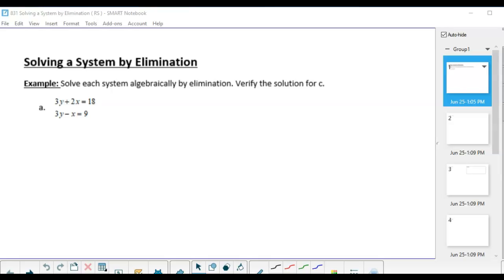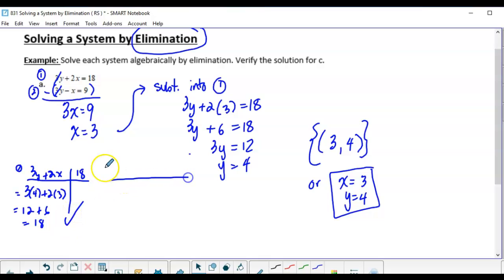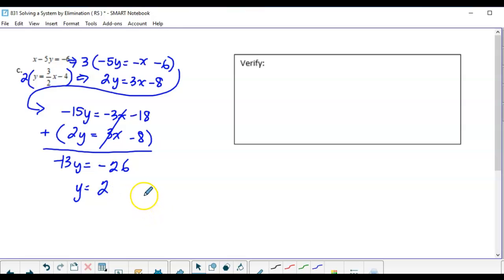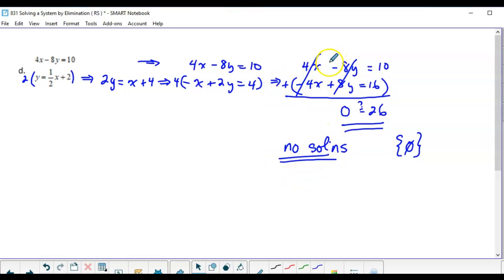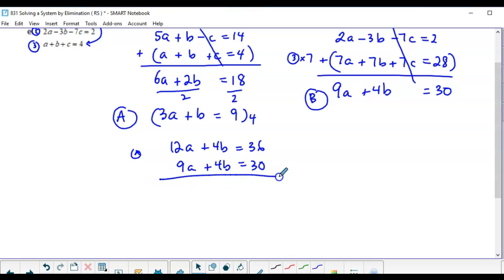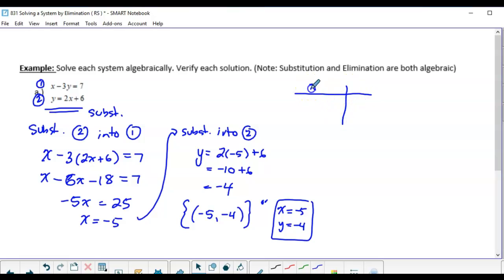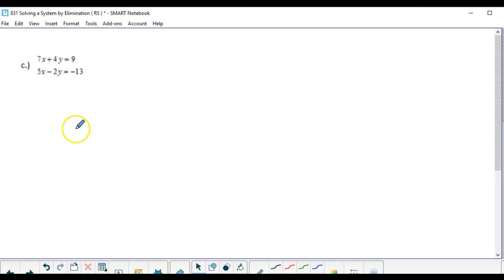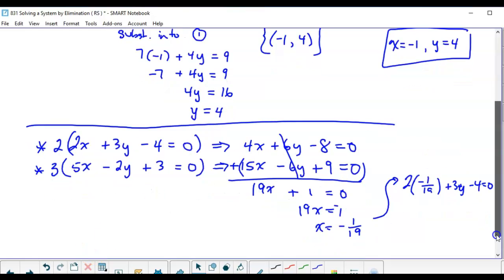831 Solving Systems by Elimination